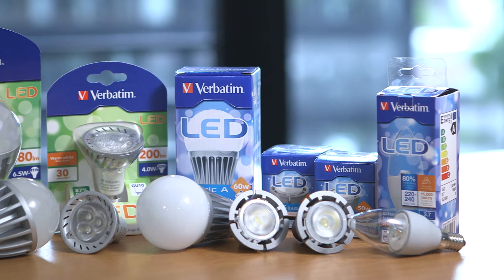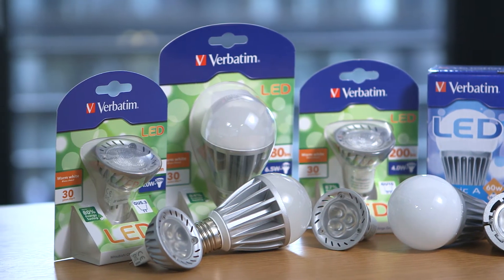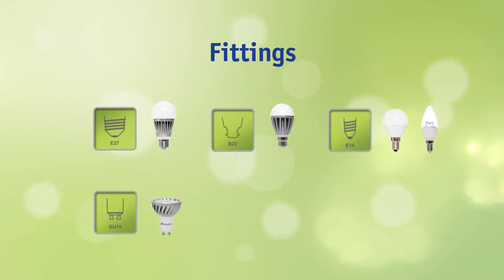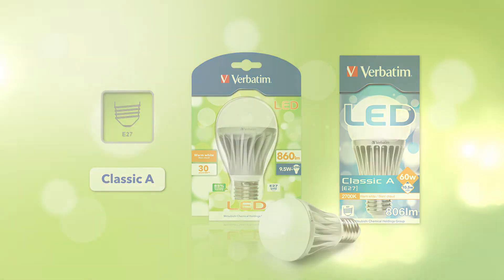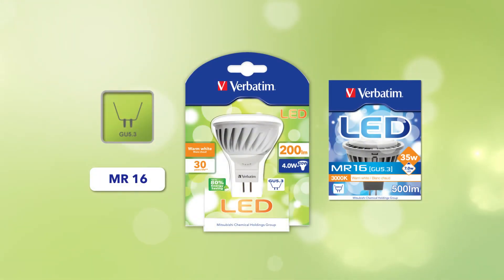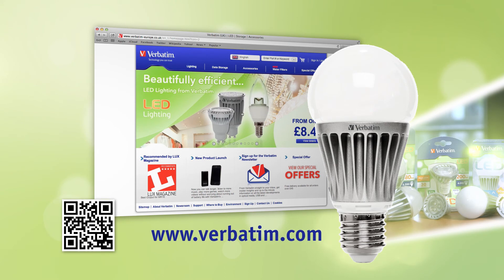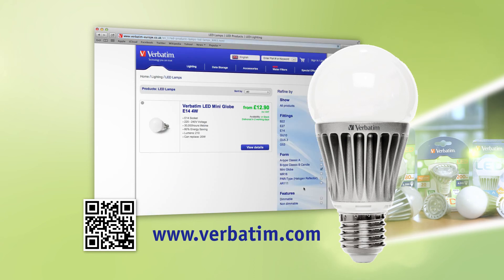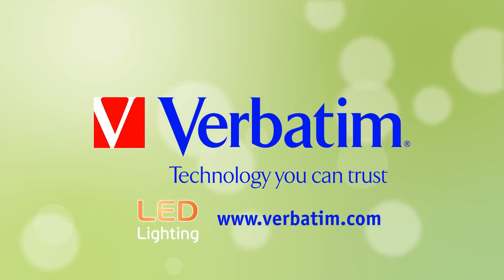Verbatim LED Tutorial1: Fittings explained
When you want to replace your old incandescent lamp or your energy saving bulb with an LED lamp, it is important to choose the right product.
In this video we talk about the different fittings.
The most used  fittings are
E27
B22
E14
GU10
GU5.3

The incandescent bulb and the energy saving lamp will be replaced by the Verbatim Classic A. The candle lamp will be replaced by the Verbatim Classic B
The high voltage halogen lamp will be replaced by the Verbatim PAR 16
The low voltage halogen lamp will be replaced by the Verbatim MR 16
On the Verbatim website you can find the buying guide and the product range overview, which will help you to find the right product for you
Or you can scan the QR Code with your mobile phone now and link directly to it.